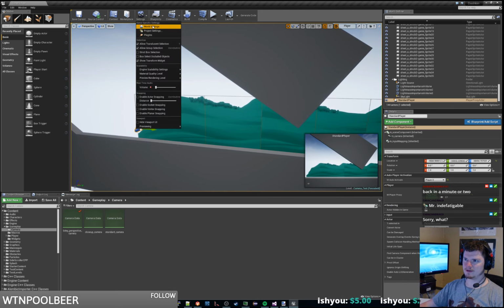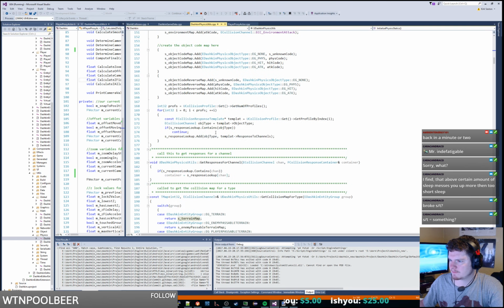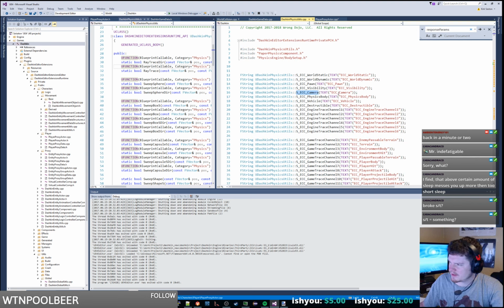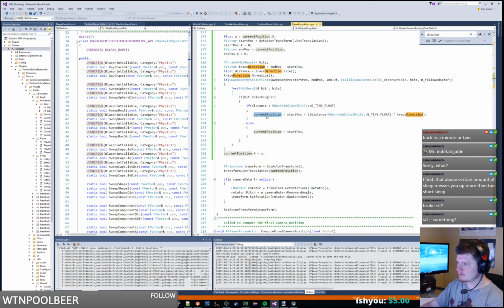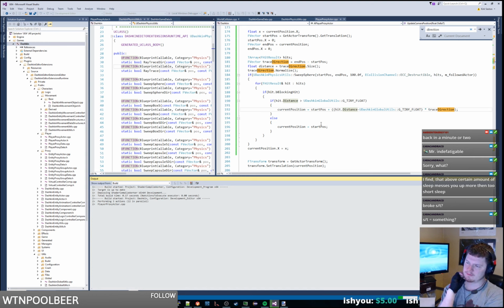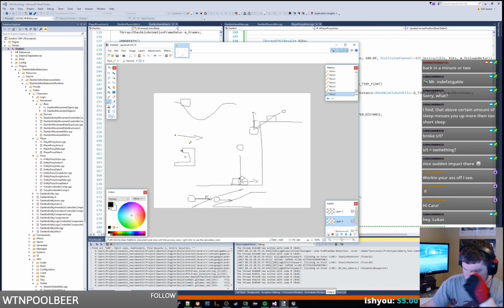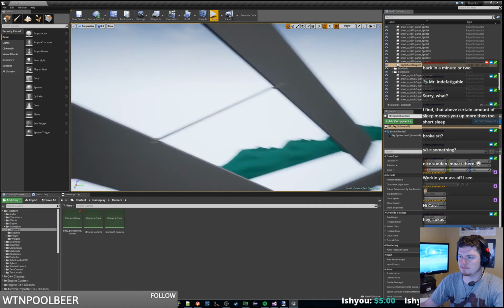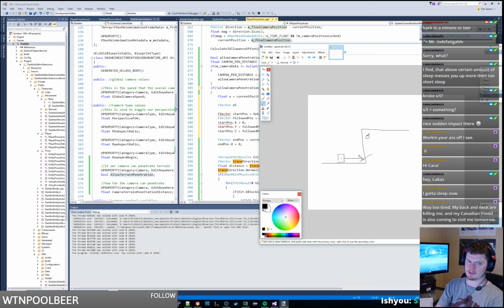ambientenergy101 devs Dashkin 279